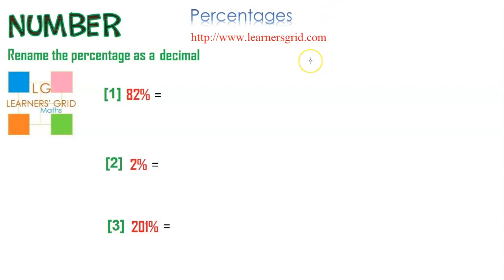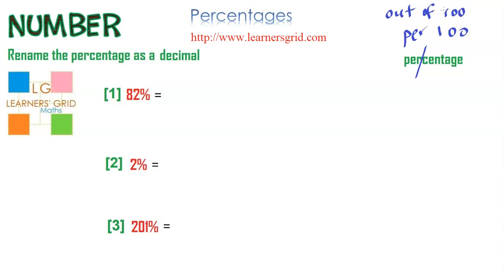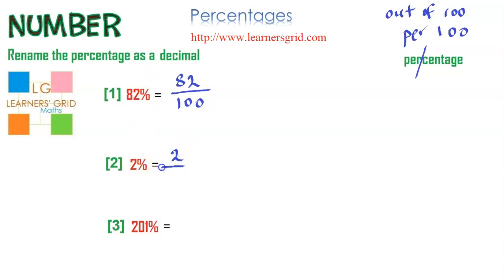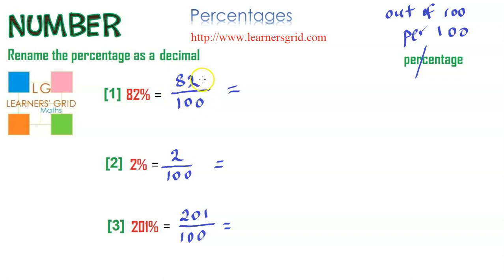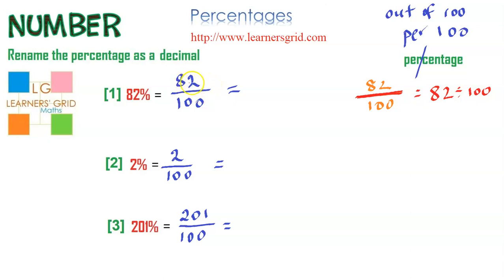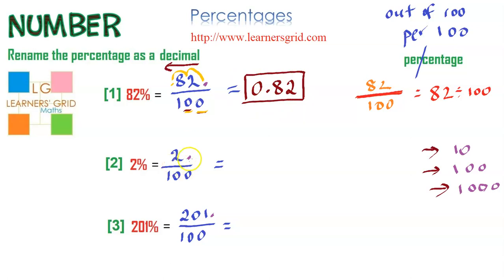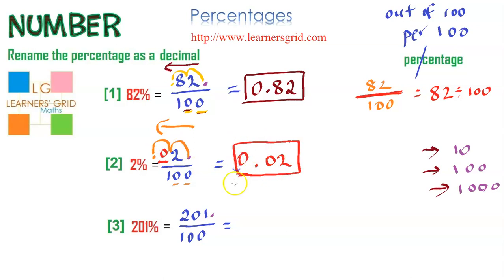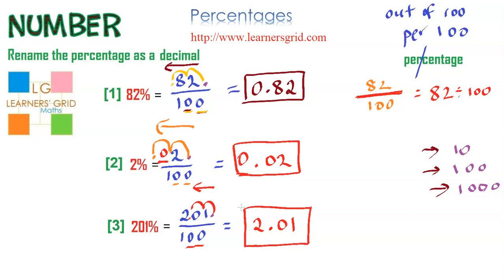PERCENTAGES - Convert to decimals Tutorial 2 (whole number percentages)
A tutorial to help you understand how to convert (or rename) whole number percentages to decimal numbers.

to find out more and get access to more resources to help you practice independently and become awesome at this stuff!